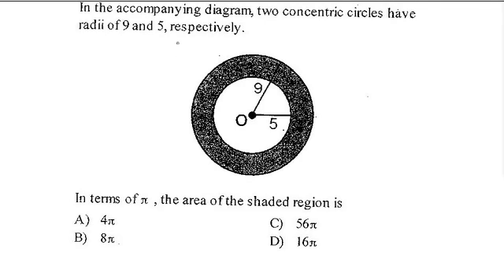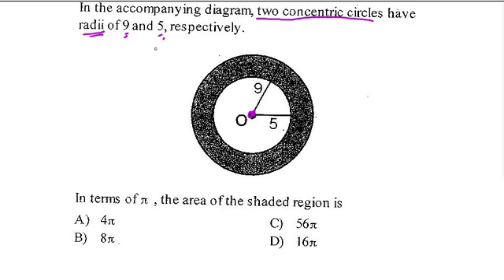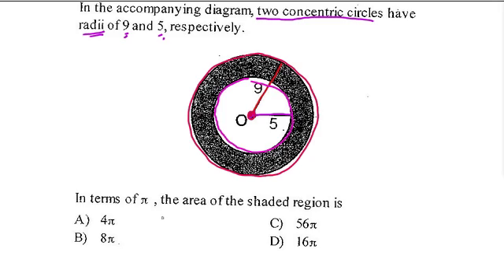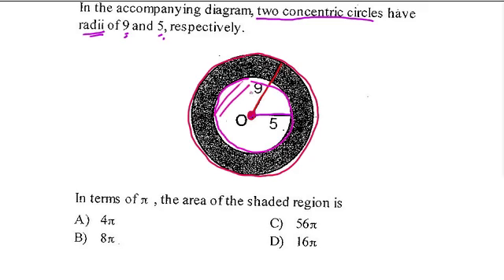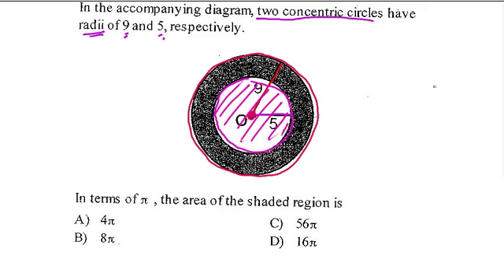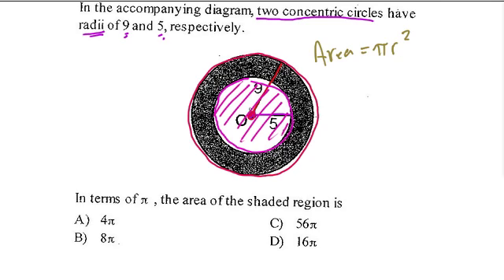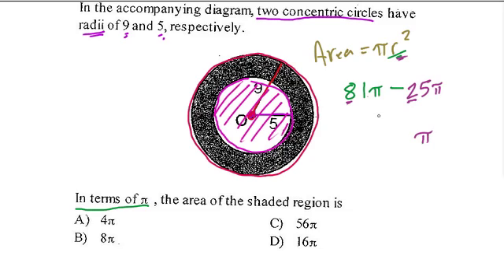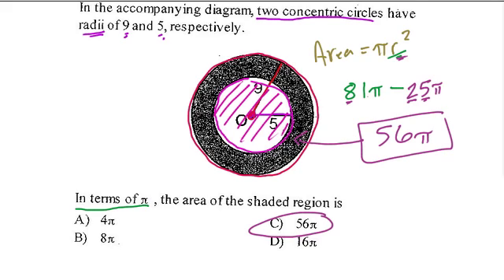Concentric Circles and Shaded Regions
A typical shaded region and area problem